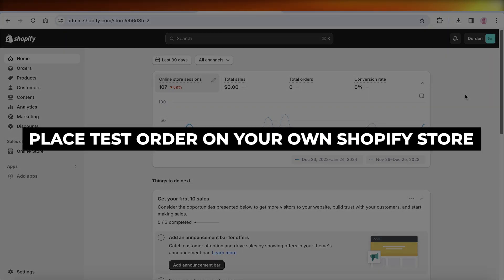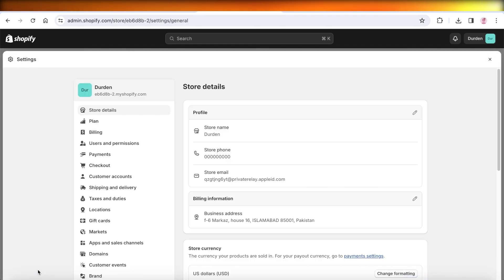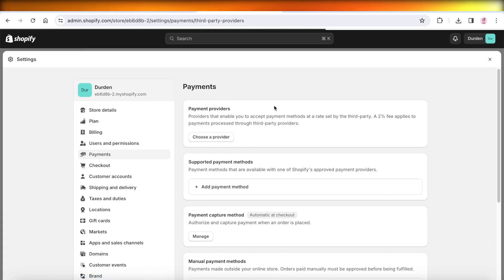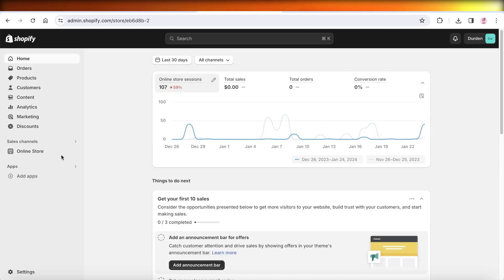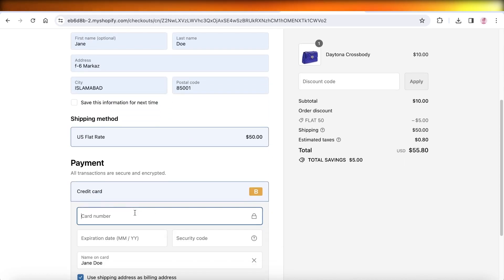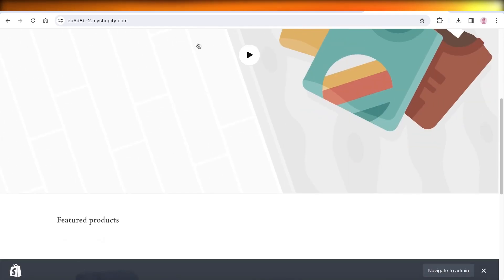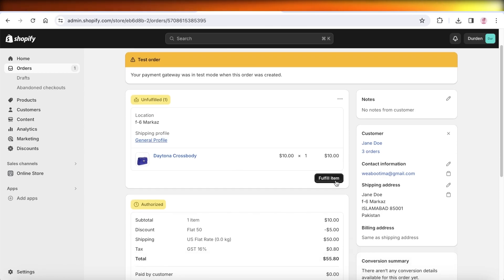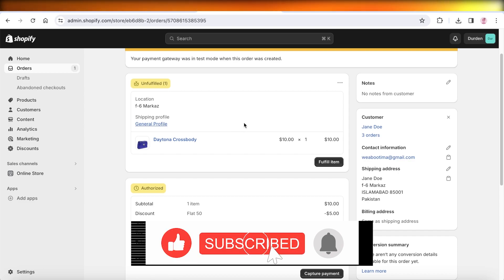How To Place Test Order On Your Own Shopify Store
Learn How To Place Test Order On Your Own Shopify Store. This video will cover everything that you need to know and help you get started with this software.